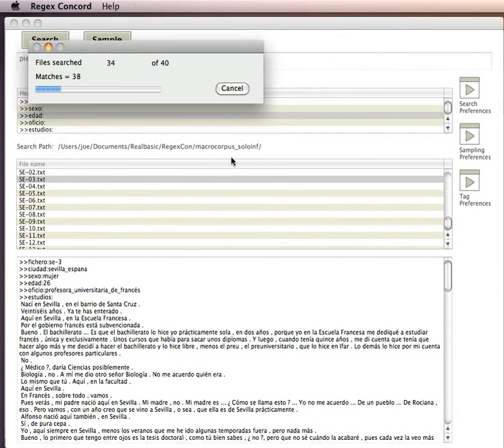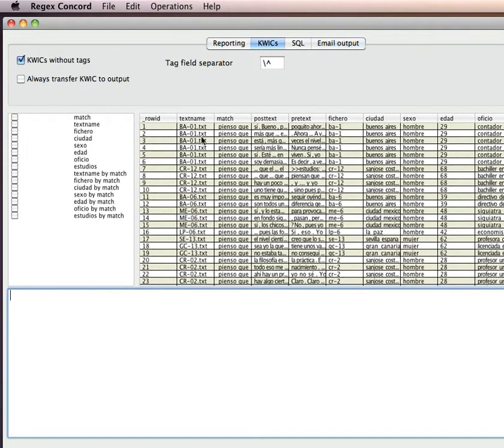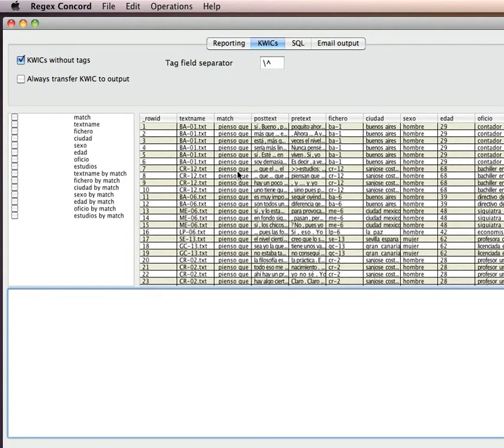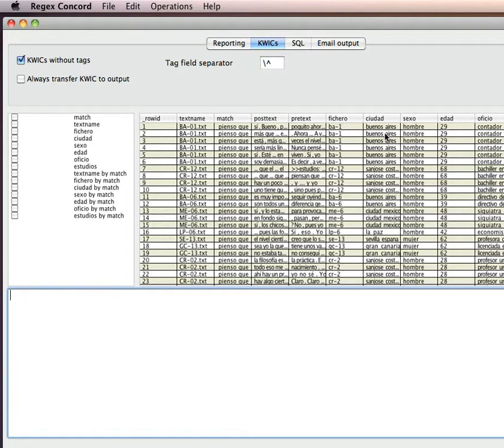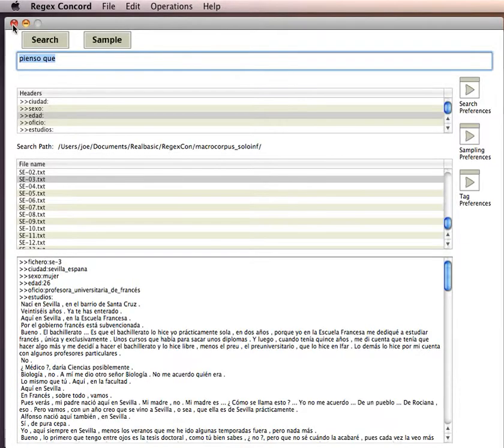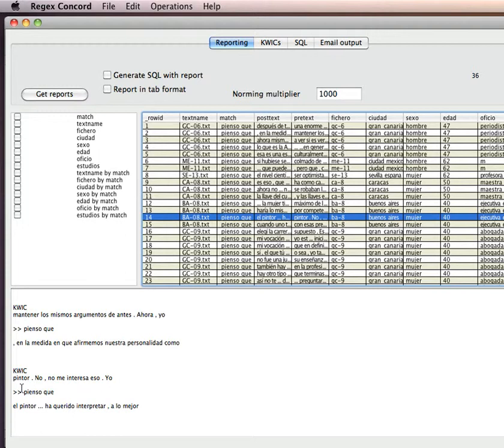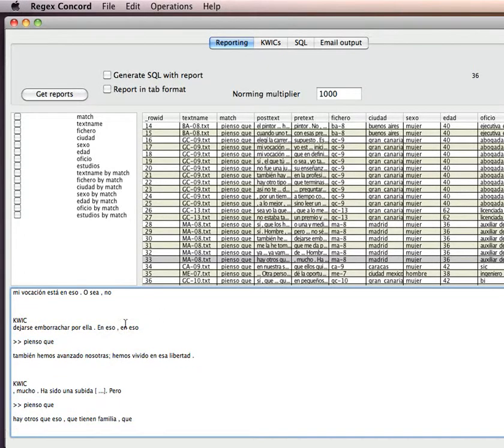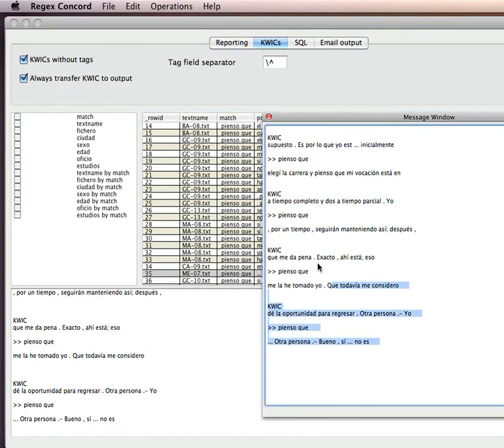13. KWICs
Key Words in Context can help you to understand how a search phrase is used in your corpus.